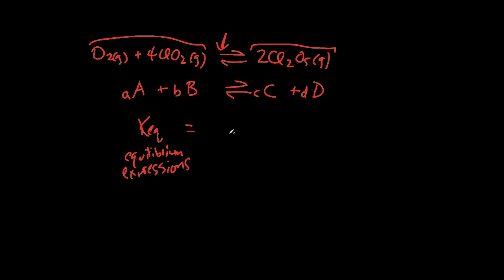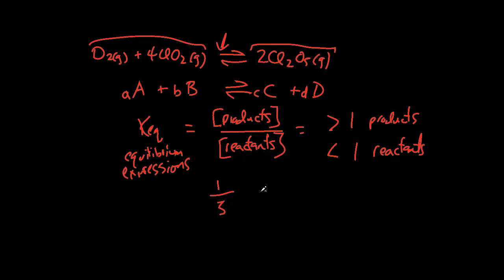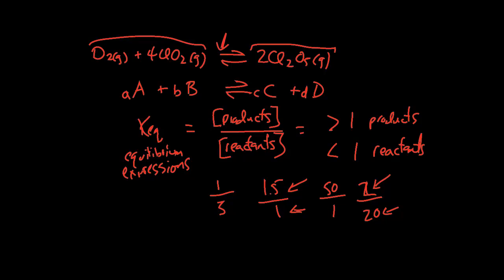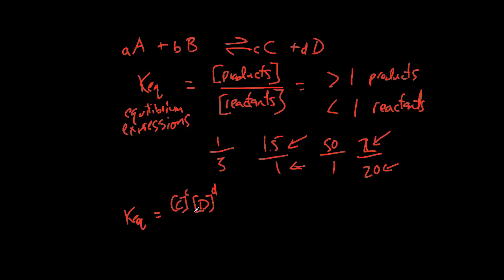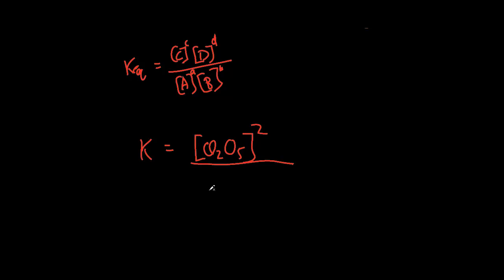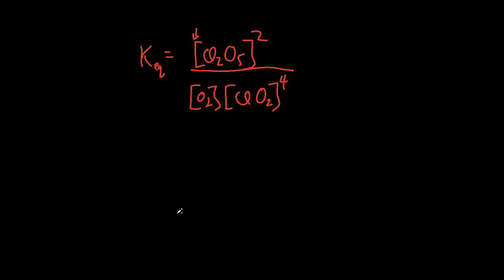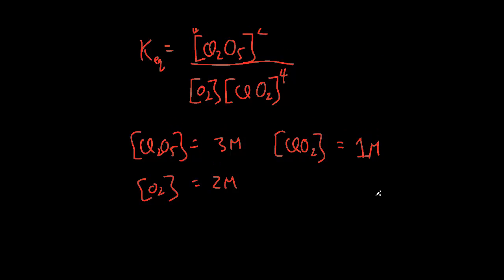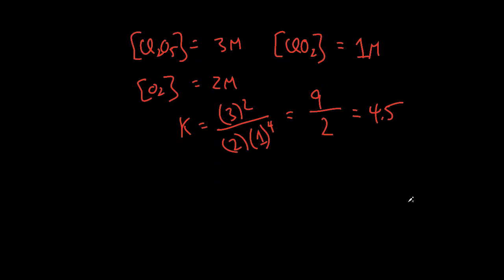General Chemistry - Equilibrium Constant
How to derive an equilibrium constant